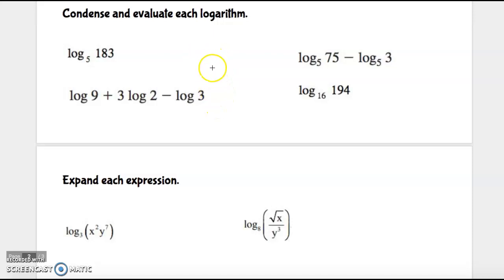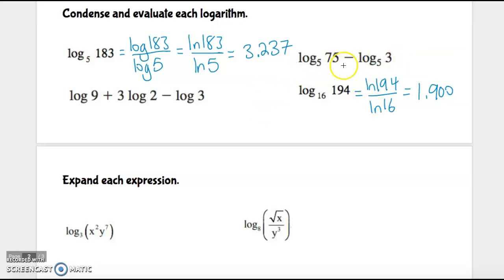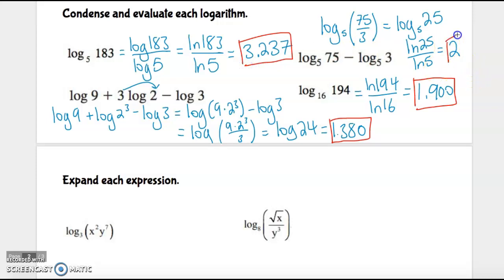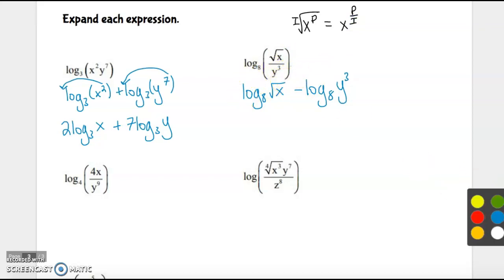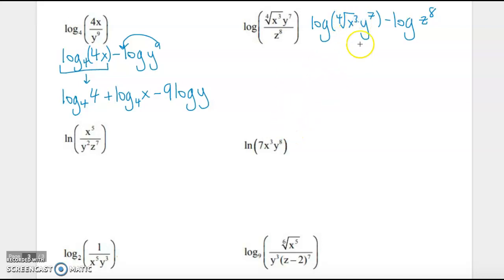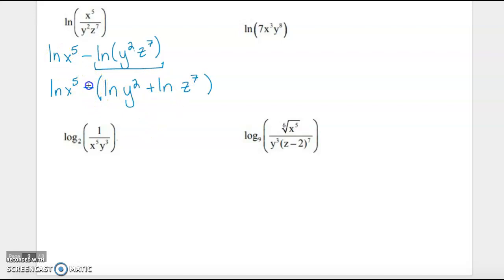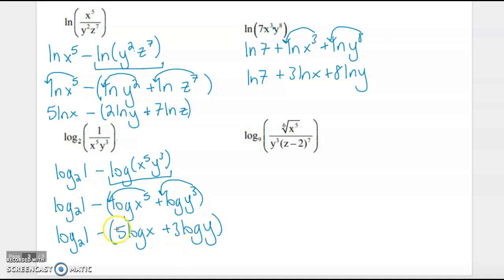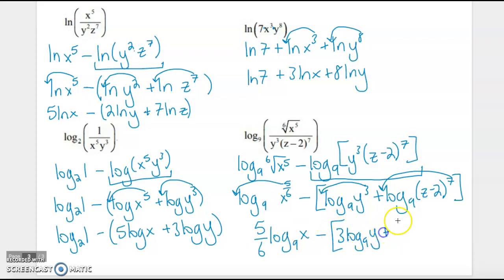2.d Laws of Logarithms (Part Four)